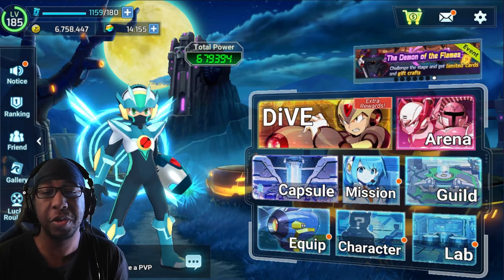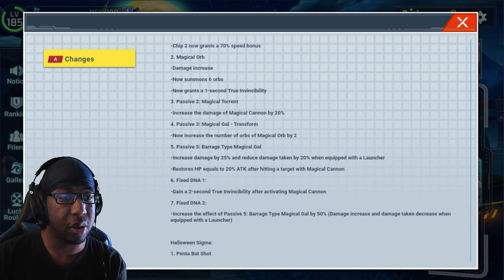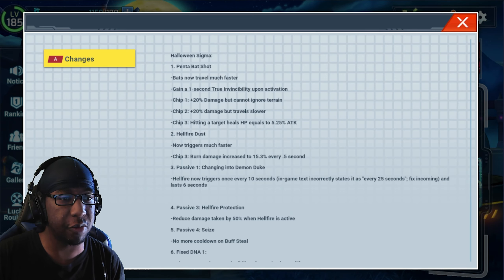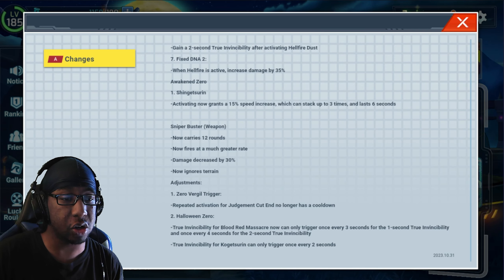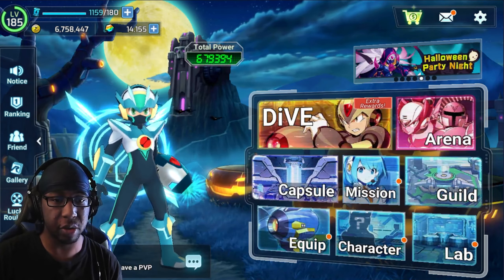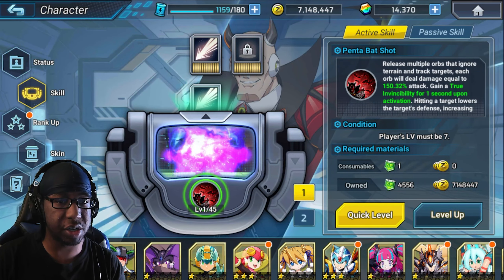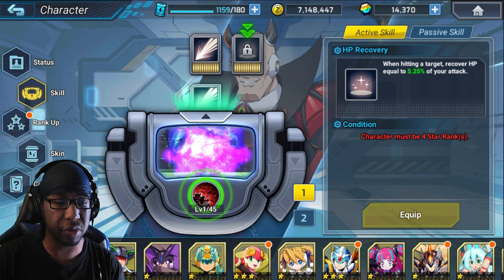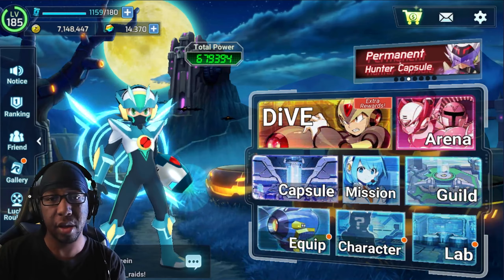More Halloween Unit buffs ¦ X Dive Patch Update